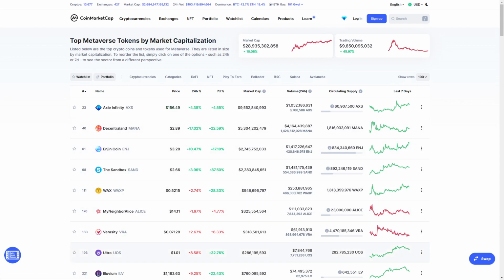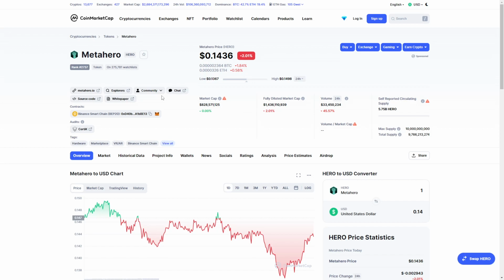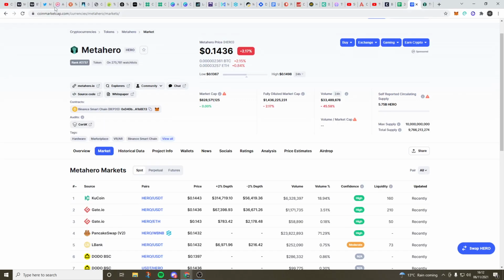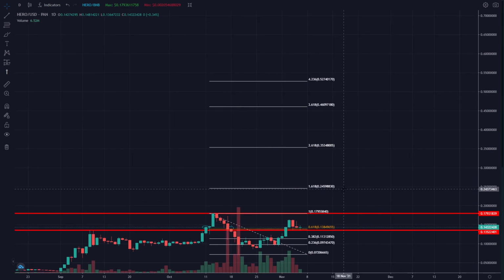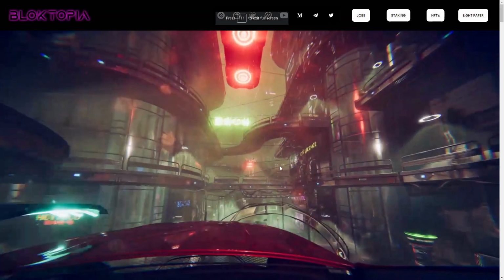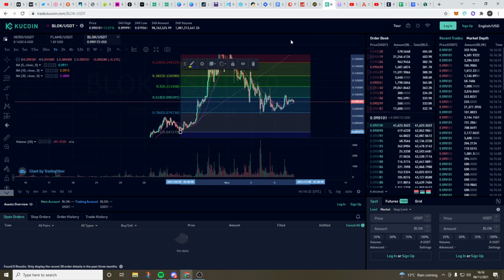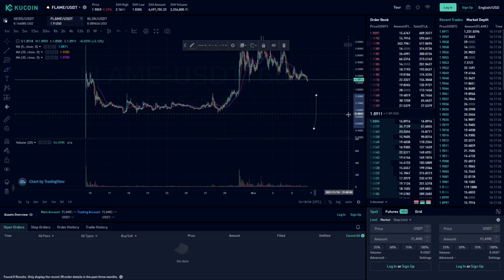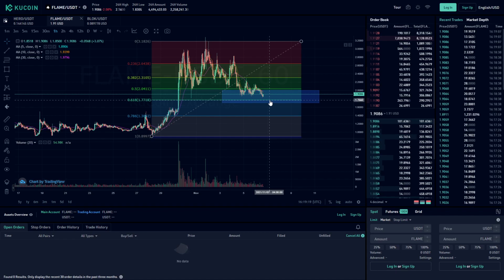TOP 3 METAVERSE CRYPTO PROJECTS